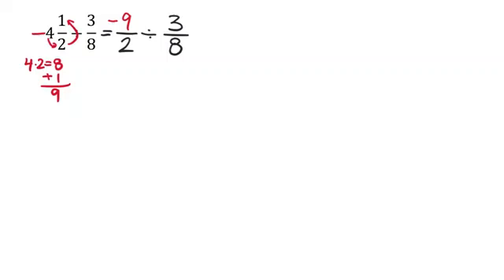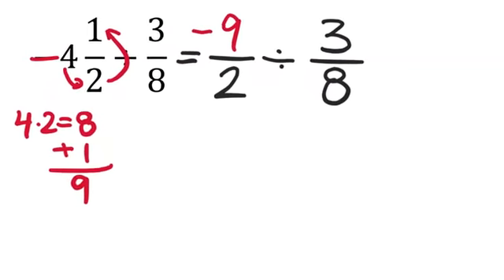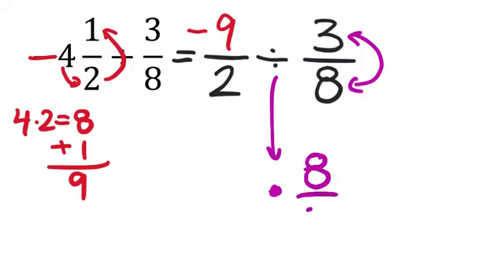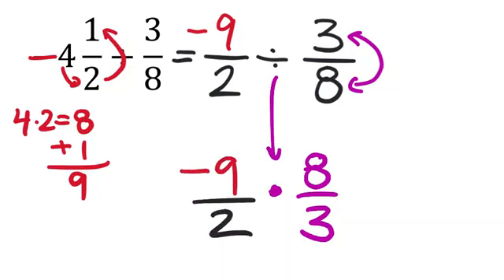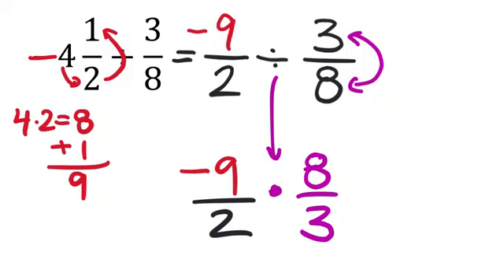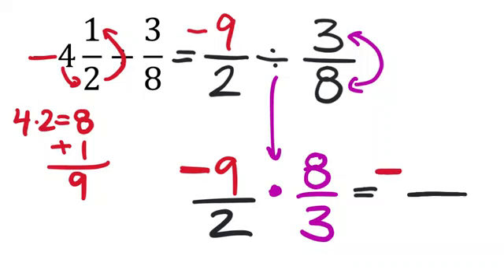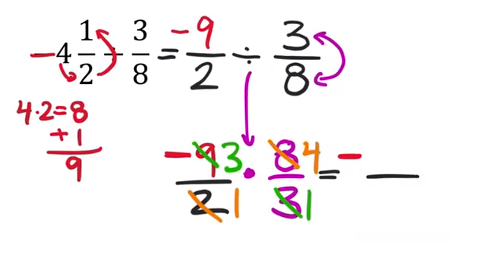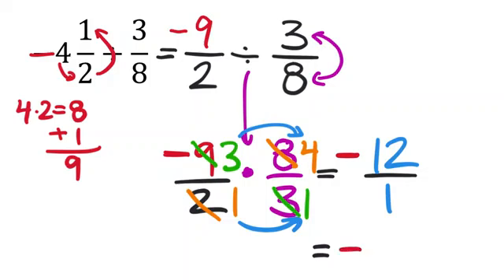Subtracting with a Negative Mixed Number